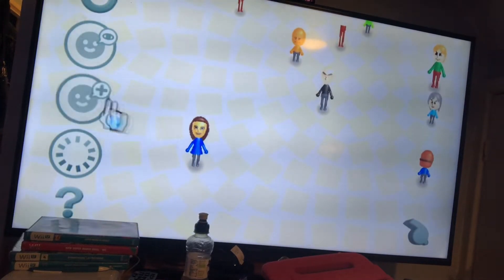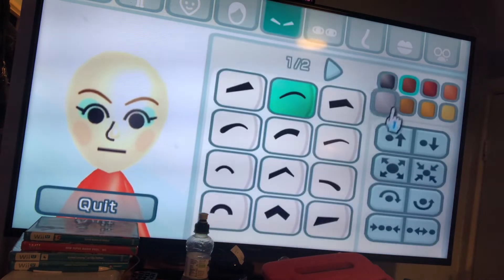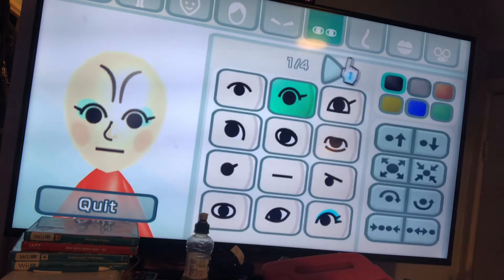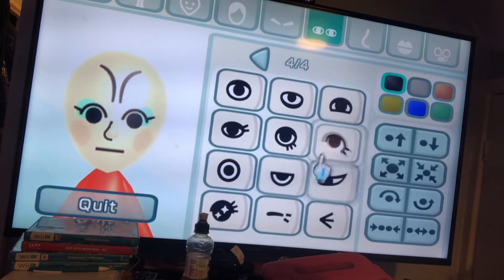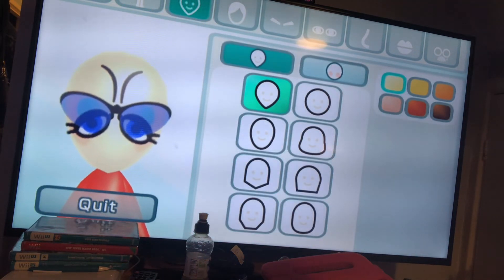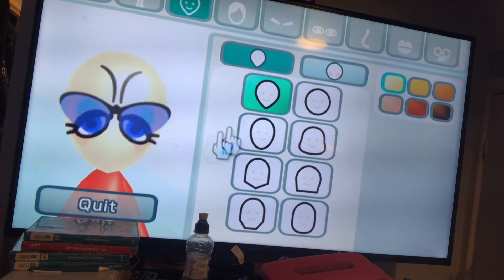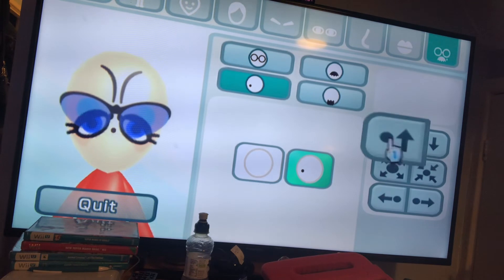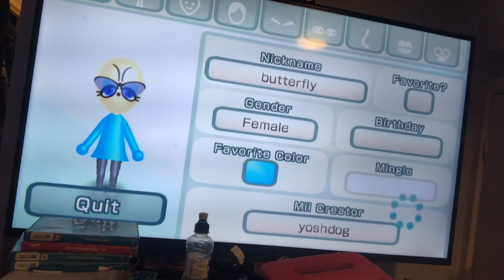How to make a butterfly mii works on all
My first female mii as a YouTube video